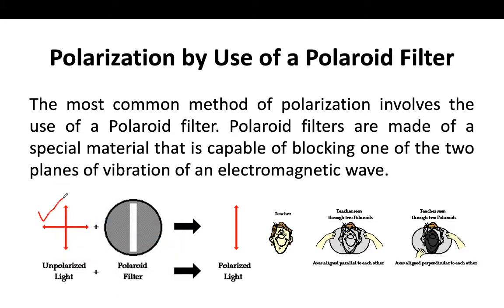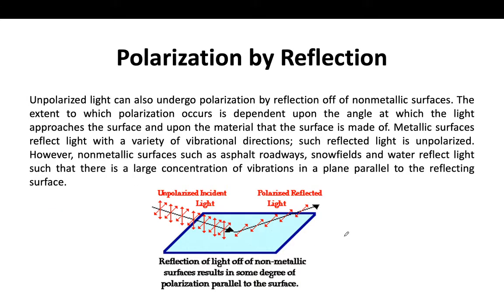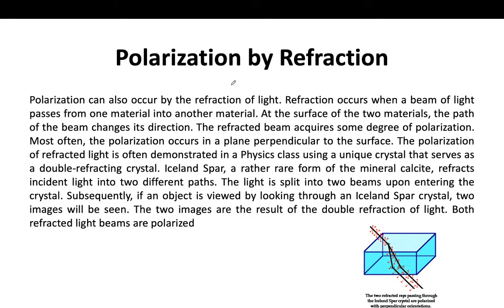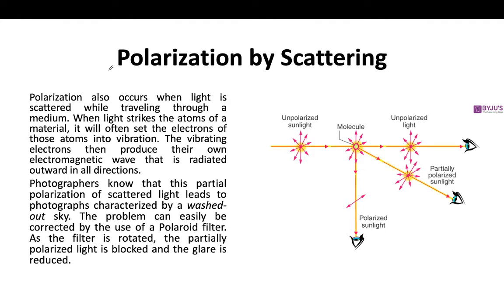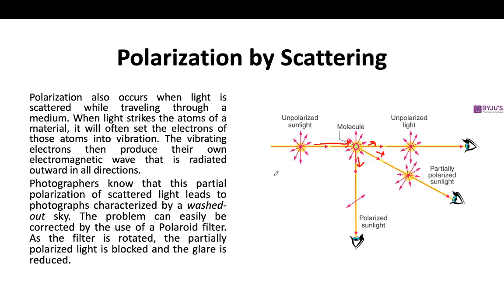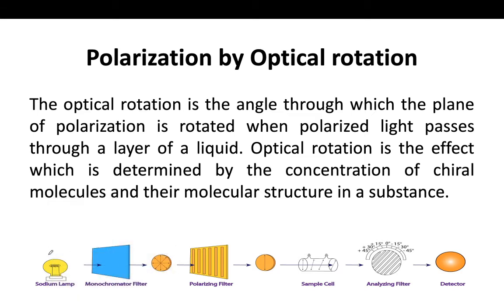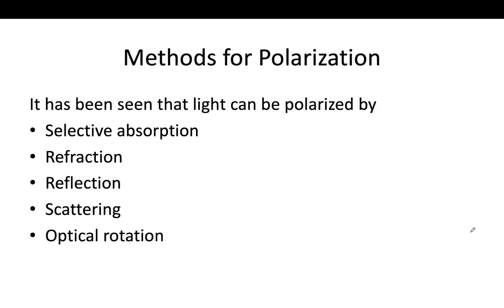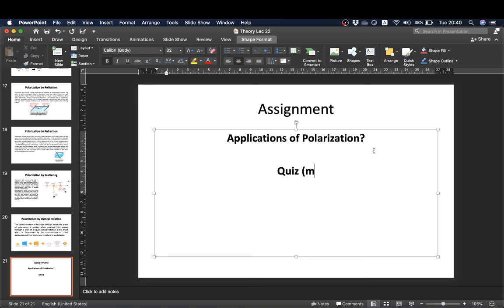Applied Physic Lec 22 B